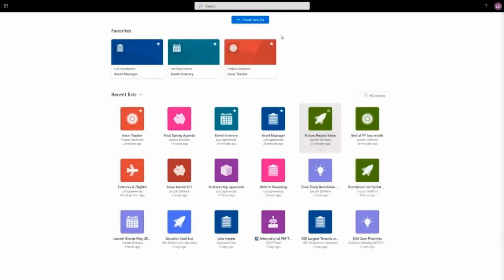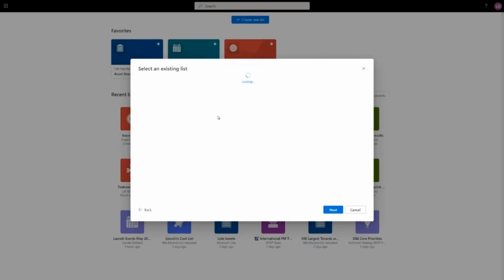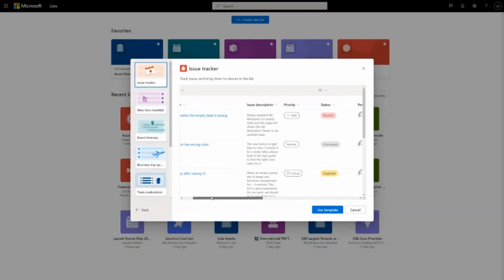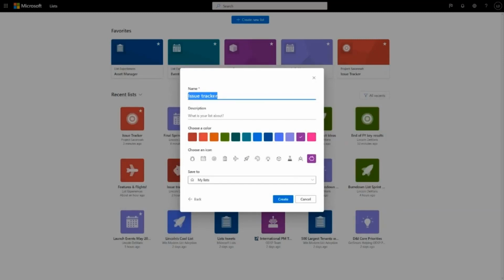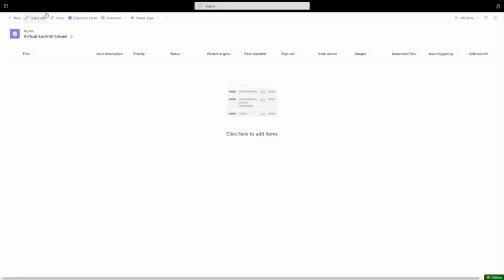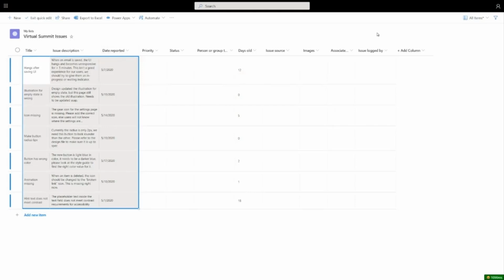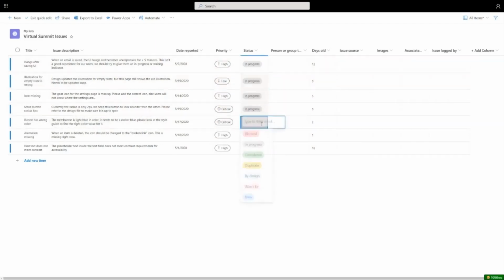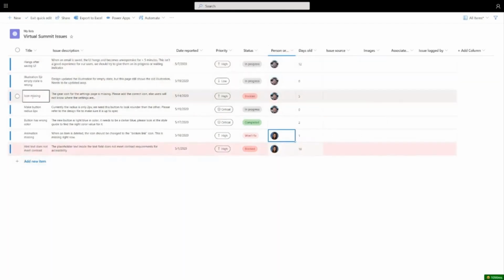How to create a new Microsoft List from a template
Find out how to create a new Microsoft List from a pre-existing template. The video also illustrates how to edit the data (using quick fill) and also how you can see custom row formatting based on pre-existing columns.